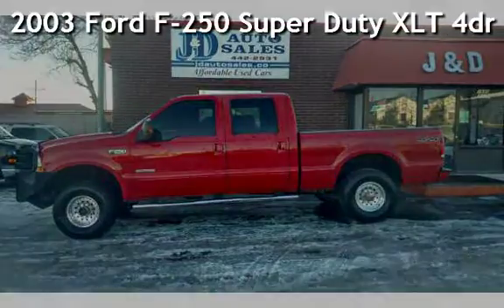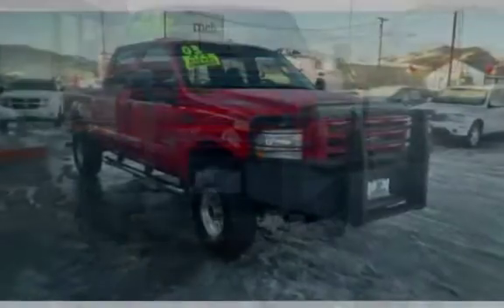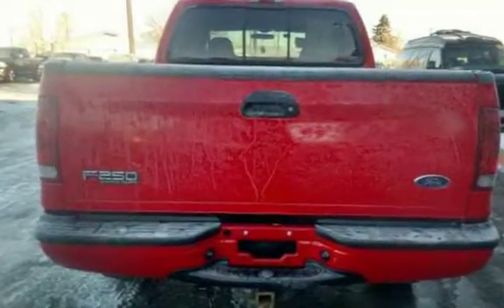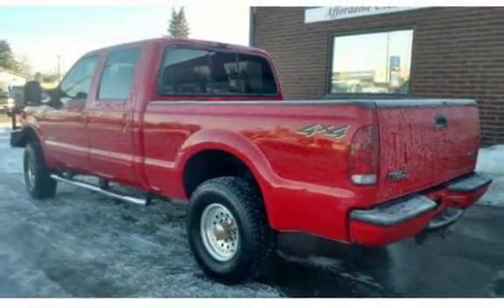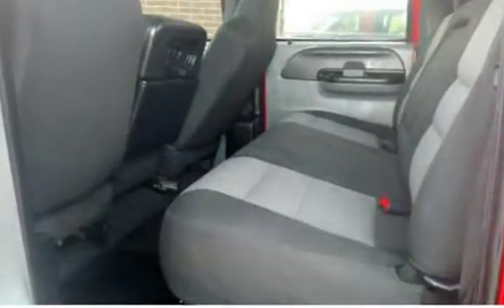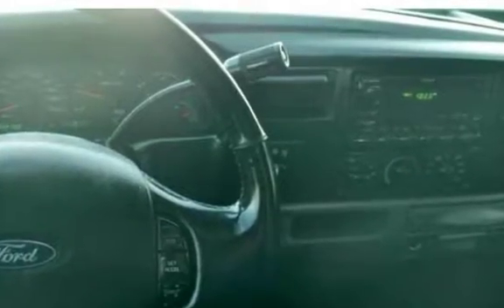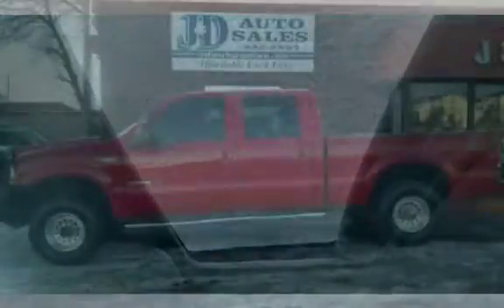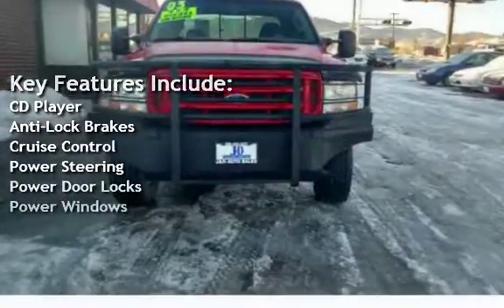2003 Ford F-250 Super Duty XLT 4dr Crew Cab XLT for sale in HELENA, MT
Diesel Ford F-250 XLT in Great condition...Interior is well maintained and extra clean. With a V-8, 6.0 L, and Four Wheel drive this truck will get you anywhere. Tires are almost new and have plenty of tread. Four doors and plenty of leg room for all passengers...Tonneau cover to keep cargo being hauled dry. Low Miles adds to this Already Great Truck!!! Don't Miss Out on This Beautiful Diesel!!!
$14995.00
This Truck was Inspected by Certified Mechanics
J&D Auto Sales
Stop in @ 1645 N. Montana ave. or 235 E. Lyndale ave.